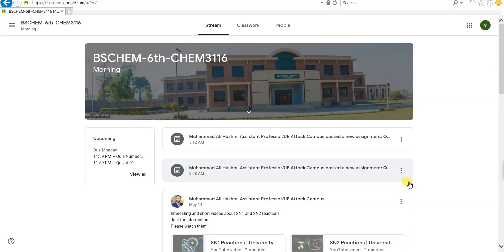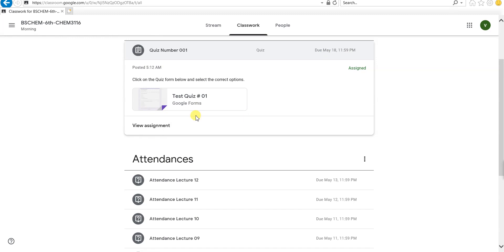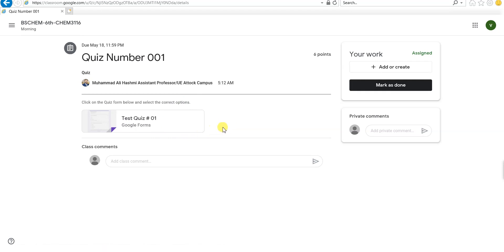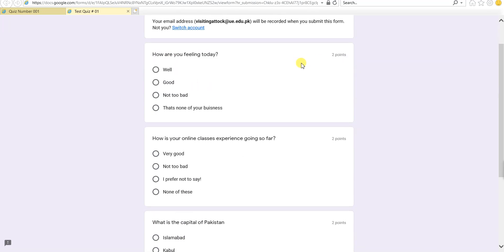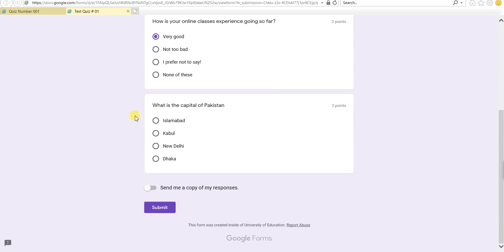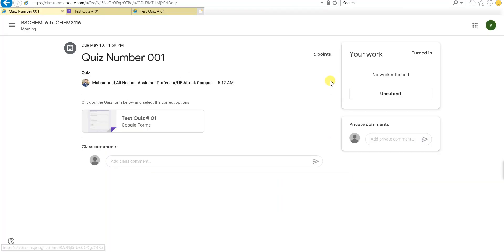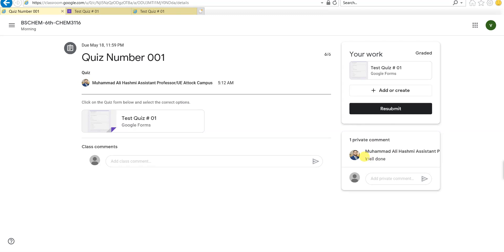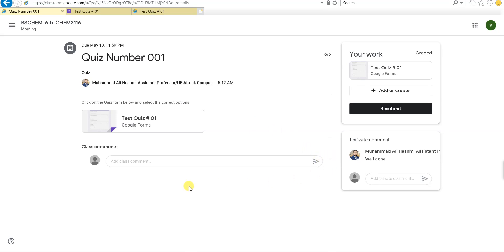How To Solve A Quiz On Google Classroom For Students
In this video tutorial, students will be able to learn how to solve a quiz assignment on Google Classroom.